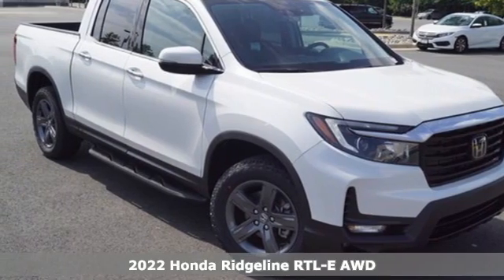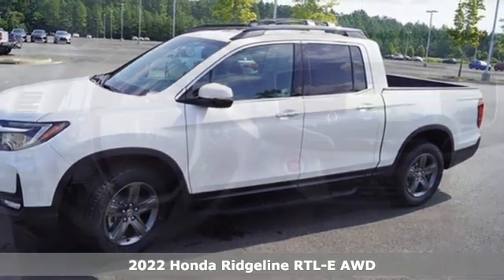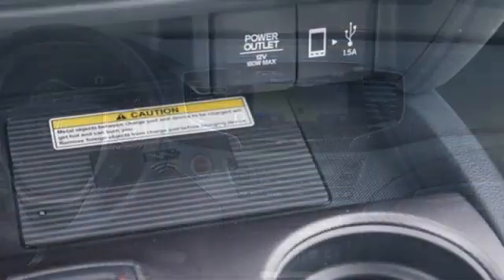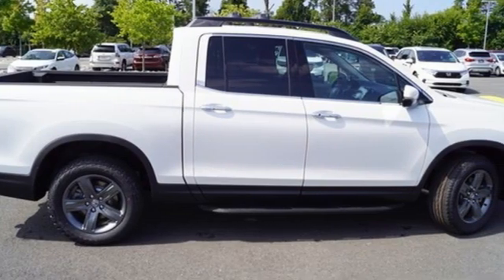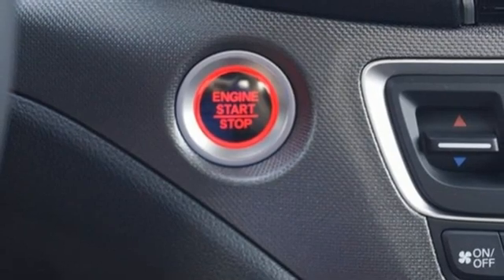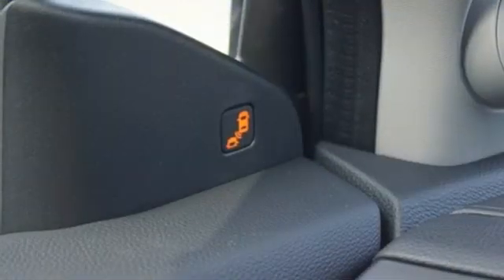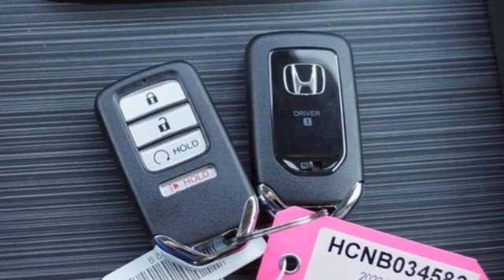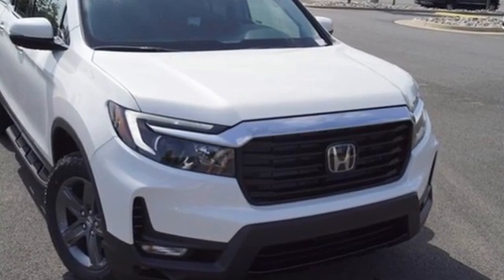New 2022 Honda Ridgeline Washington DC MD Chantilly, DC HCNB034582 - SOLD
Year: 2022
Make: Honda
Model: Ridgeline
Trim: RTL-E
Engine: 3.5L V6 SOHC i-VTEC 24V
Transmission: 9-Speed Automatic
Color: White
Interior: Black
Stock #: HCNB034582
VIN: 5FPYK3F73NB034582
Platinum White Pearl 2022 Honda Ridgeline RTL-E 9-Speed Automatic 3.5L V6 SOHC i-VTEC 24VbrbrbrWe make every effort to provide accurate information but please verify options and price with management before purchasing. All vehicles are subject to prior sale. All financing is subject to approved credit. Dealer installed options are additional. Stock photo colors, options and trim levels may vary. Not responsible for typographical errors. Published price subject to change without notice to correct errors and omissions or in the event of inventory fluctuations. Vehicle offers/prices & internet price quotes valid for 48 hours from initial posting date, subject to change by dealer/manufacturer without notice. Vehicles may be in transit to dealer. Vehicle photos may not match exact vehicle. Please call to confirm availability status. All prices exclude taxes, title, license, and a $899 documentation fee. Model tested with standard side airbags (SAB). Government 5-Star Safety Ratings are part of the National Highway Traffic Safety Administration (NHTSA). New Car Assessment Program **Based on model year EPA mileage ratings. Use for comparison purposes only. Your mileage will vary depending on driving conditions, how you drive and maintain your vehicle, battery pack age/condition, and other factors.

Address:
4175 Stonecroft Boulevard